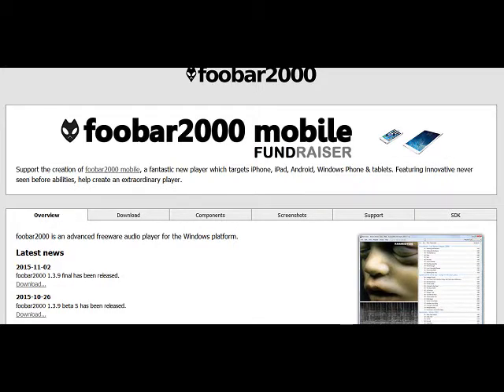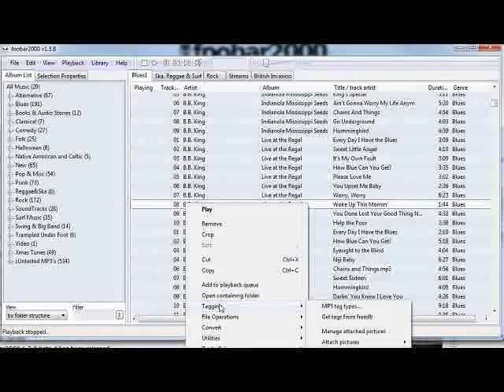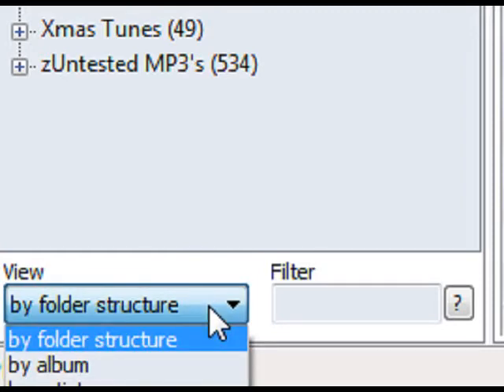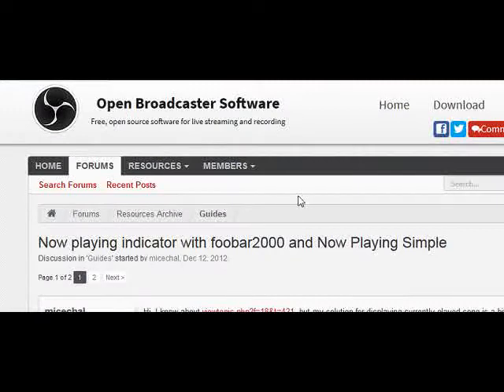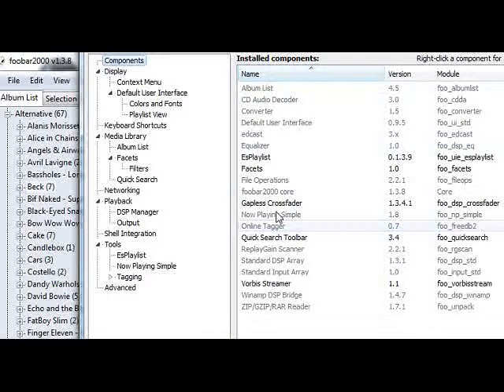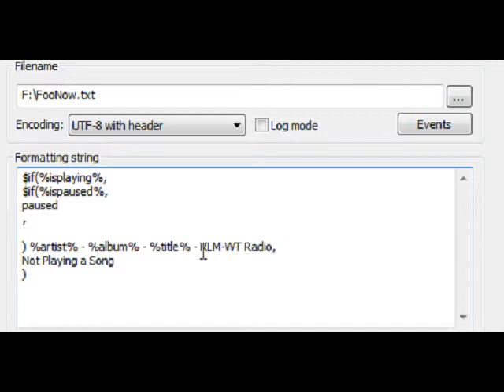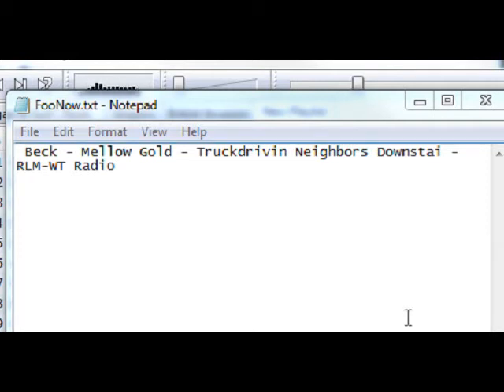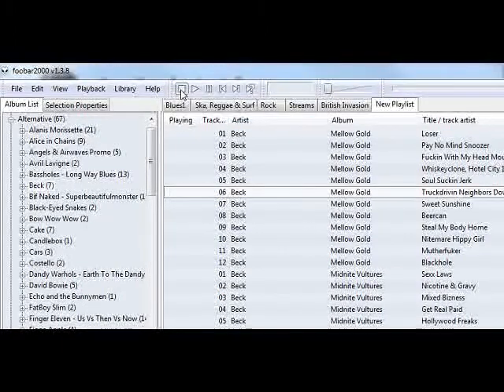Foobar2000 Now Playing Simple Setup - How To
Basic installation and setup of Foobar200 Media player and the Now Playing Simple plugin. This is for use with the Broadcast Using This Tool (BUTT) Application.